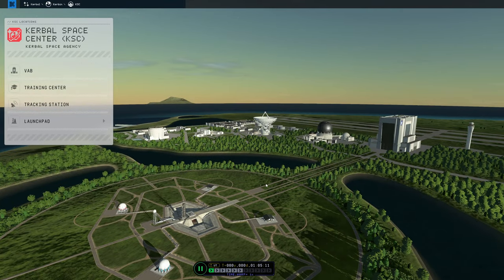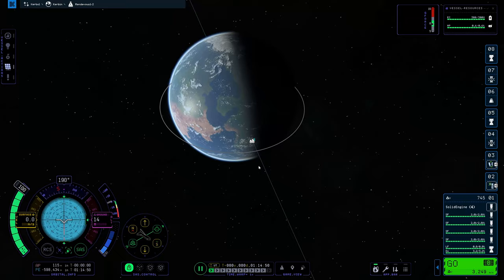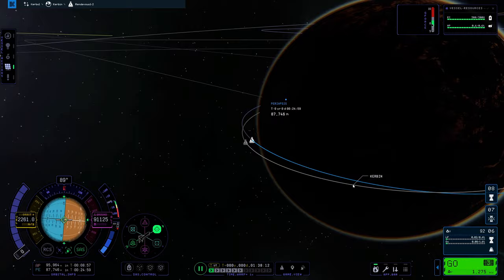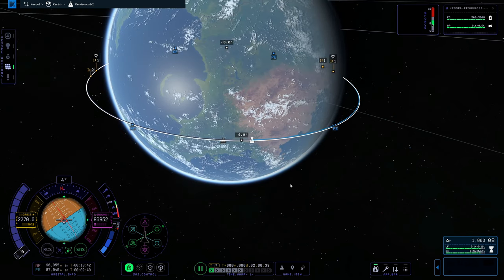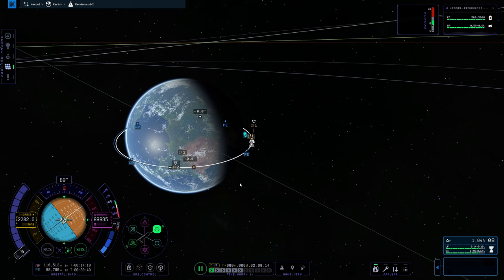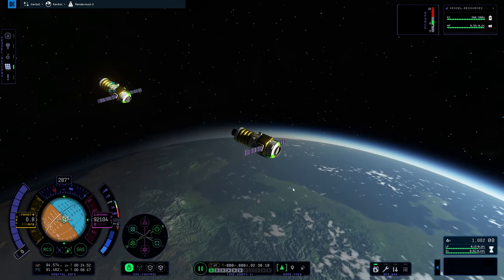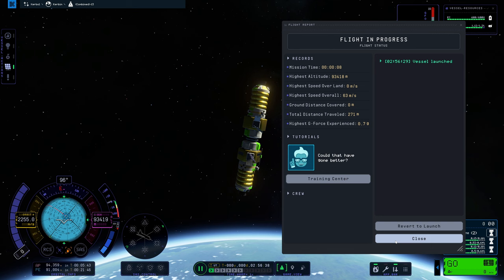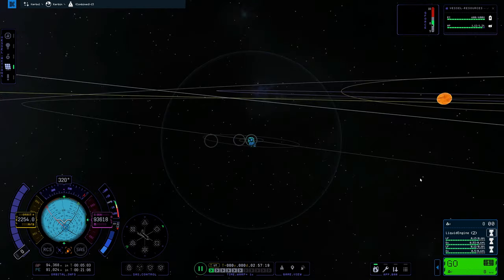Kerbal Space Program 2: How to RENDEZVOUS and DOCK in Orbit [4K]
Kevin teaches new players how to rendezvous with another spacecraft in orbit in Kerbal Space Program 2. I attempted to make this video a couple dozen times, but kept encountering game-breaking bugs. I also figured out afterward that my reason for never using two different RCS control modes in KSP1 is due to my past use of a Joystick for the normal mode controls while using keyboard for docking mode.